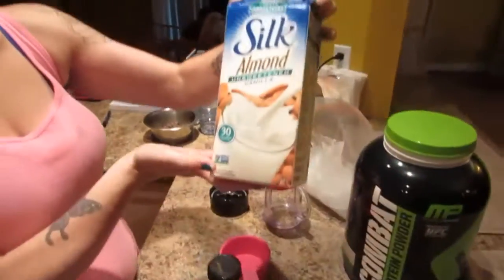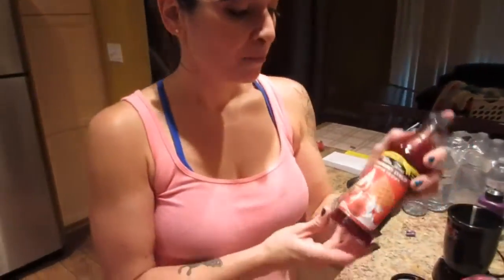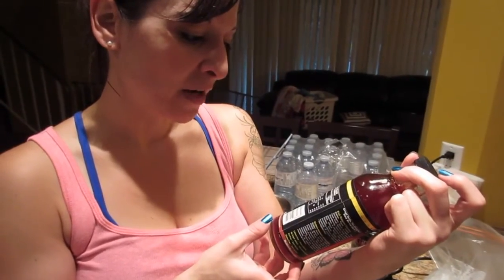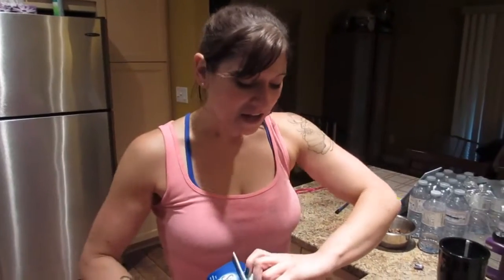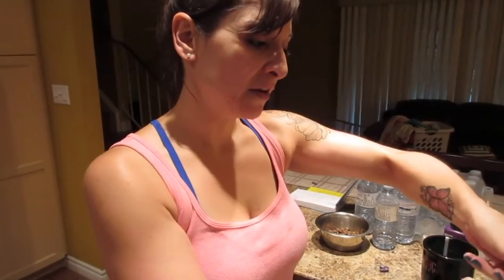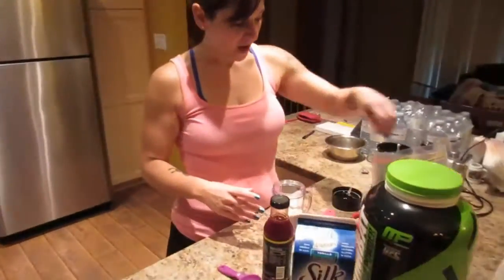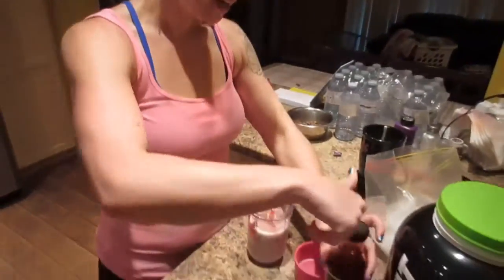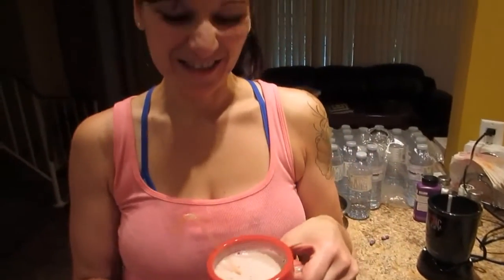MY WEIGHT LOSS SECRETS: PROTEIN STRAWBERRY MILKSHAKE | Nicole Collet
Hi Guys!  Today I show you another one of my weight loss secrets that keep me going on my journey.  A high protein strawberry milkshake recipe with almond milk and Walden Farms Strawberry syrup!